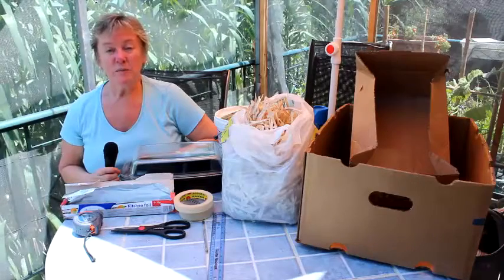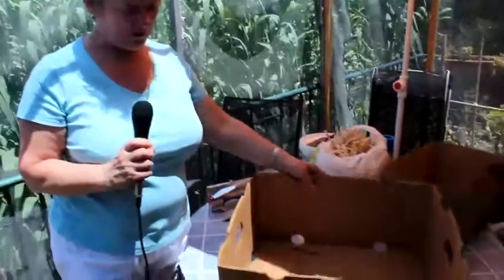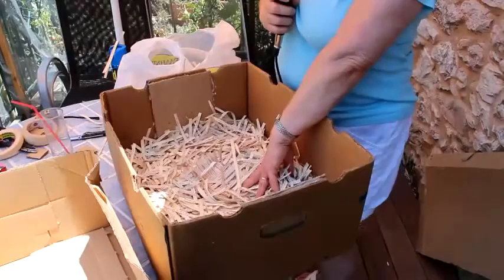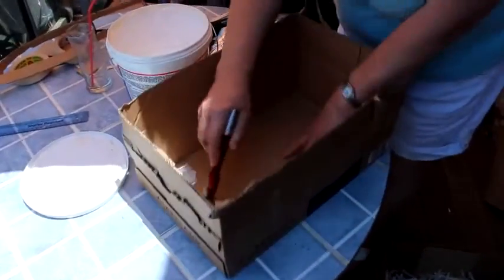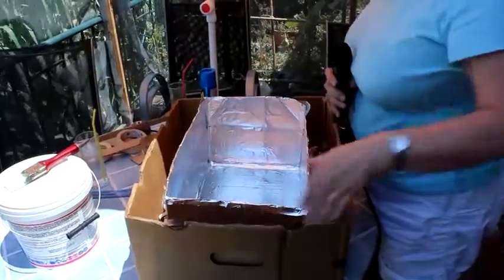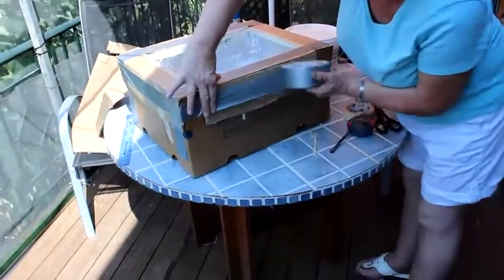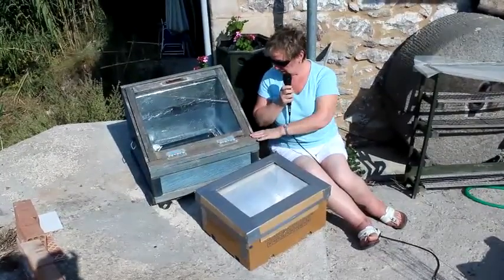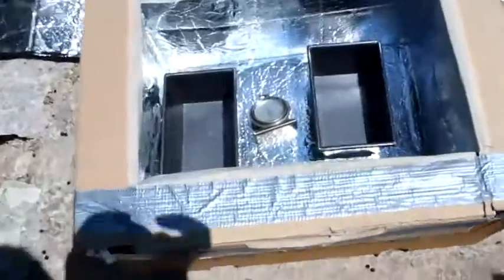How To Make A Solar Oven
How to make a cardboard solar oven for next to nothing